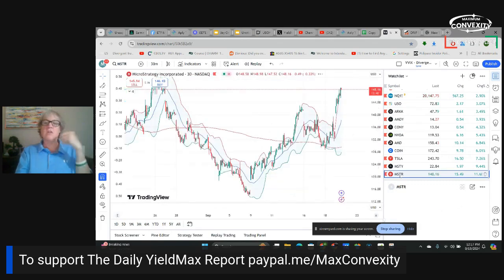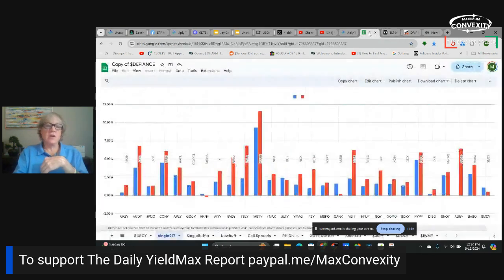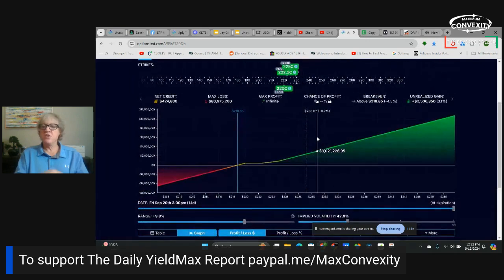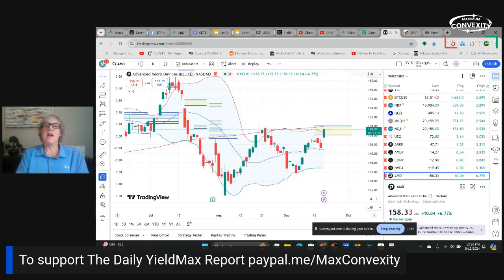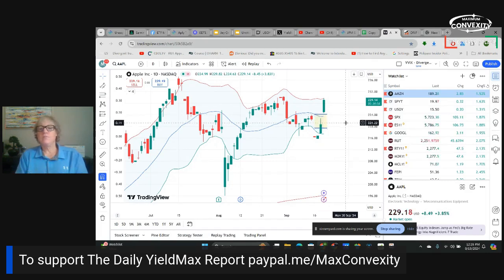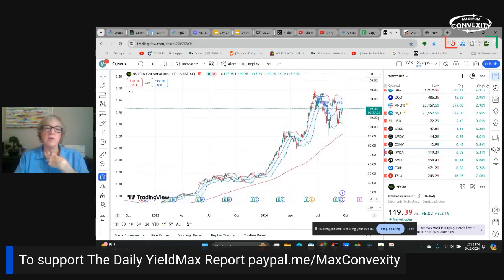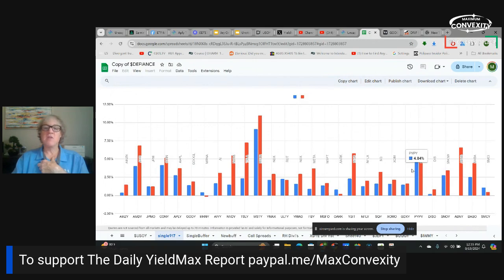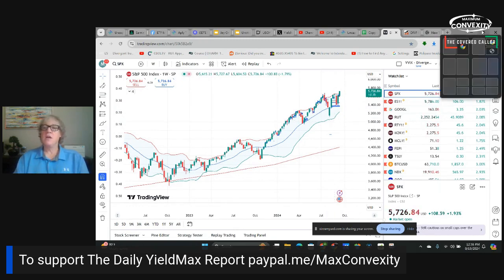The Daily Yield Max Report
Uncap the upside!  Jay has done a great job introducing the world to the "covered call-spread"  It is a genius invention.  Has a lot of the same advantages and disadvantages to owning stock but you get a nice yield also.  Seems like a best of both worlds situation to me.   I wish all the single Yield Max ETFs would go to all call spreads all the time.  This is progress though.  No other ETF family is doing this.  Kurv isn't doing this.  This is pretty cool.  What do you all think?